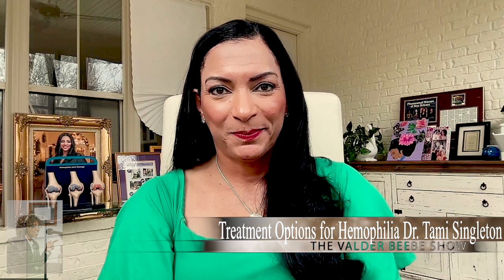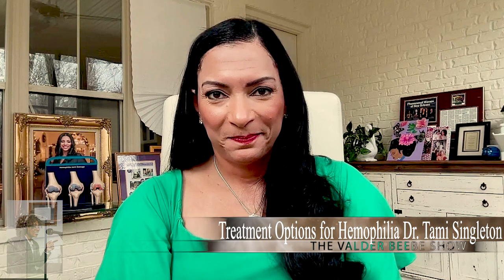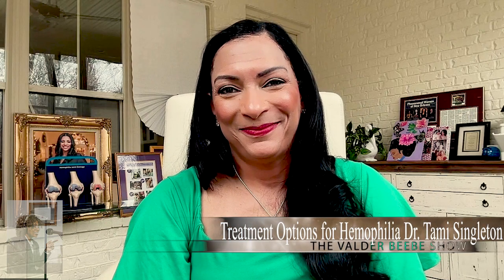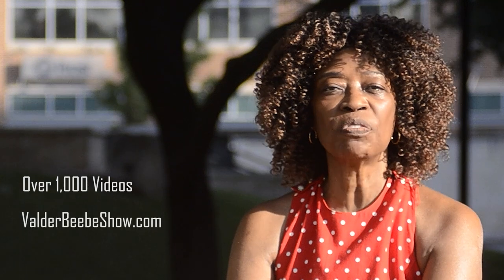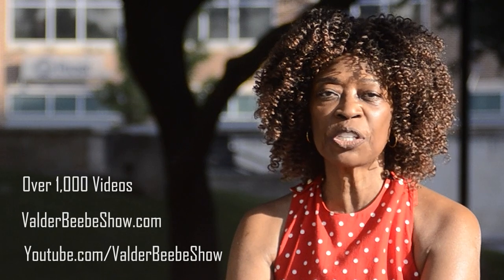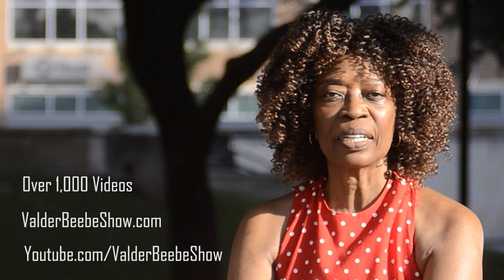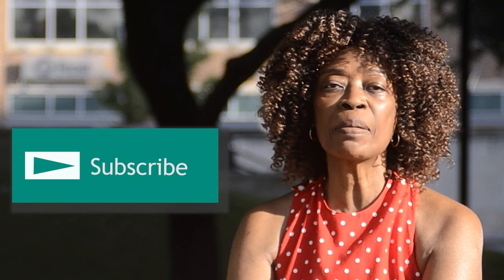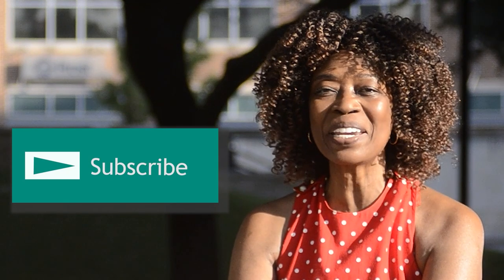Options for Hemophilia